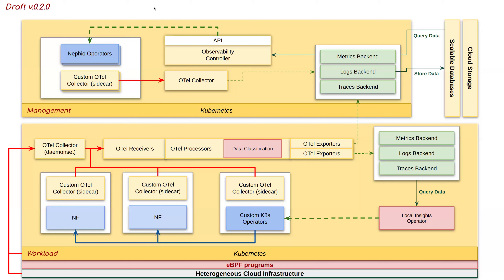SIG Release 2023-02-13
SIG Release Meeting